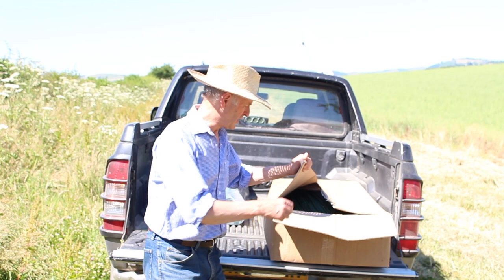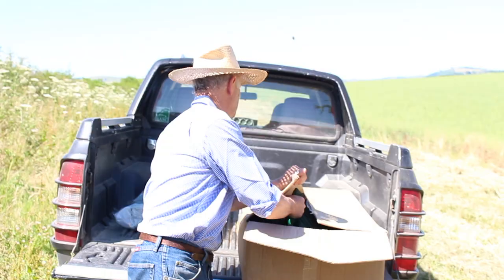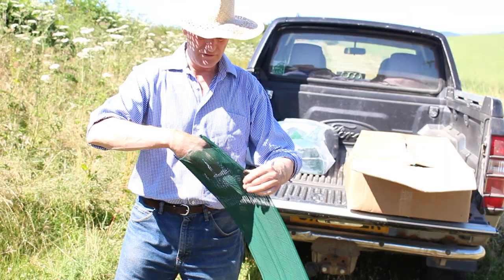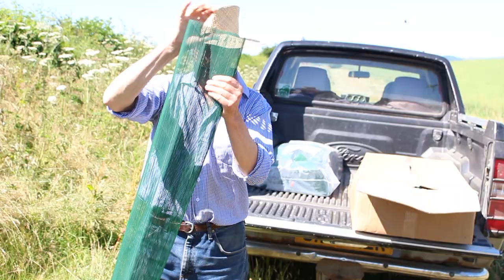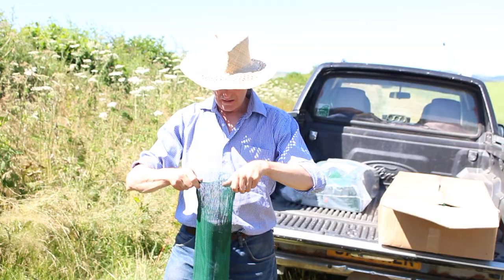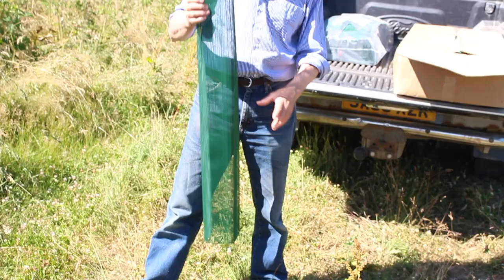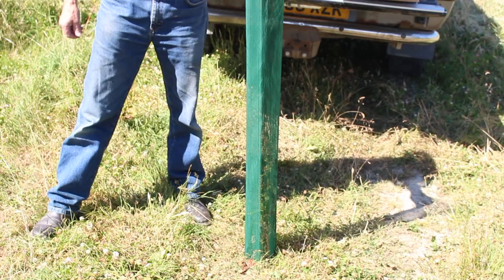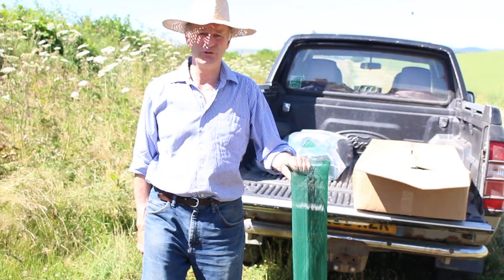Continental Fine Mesh